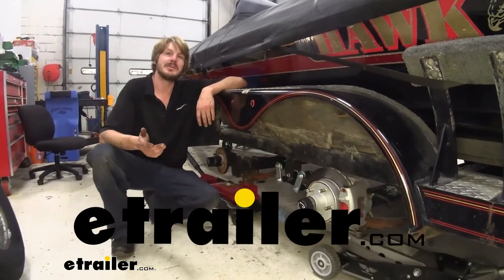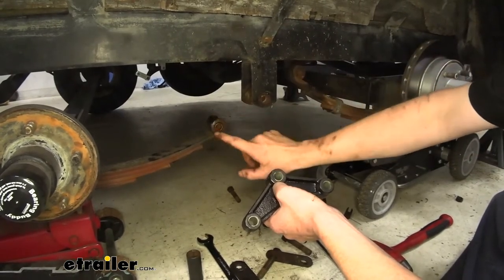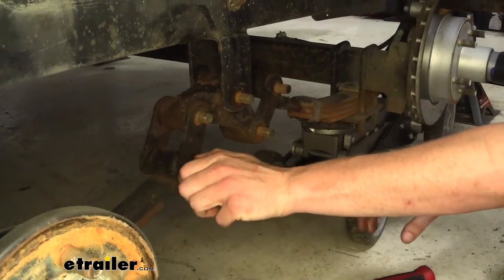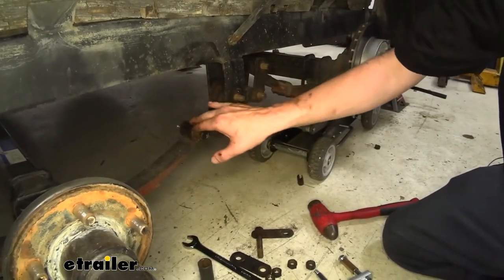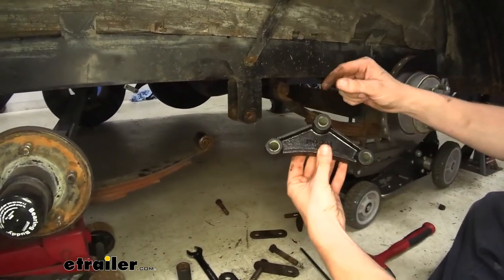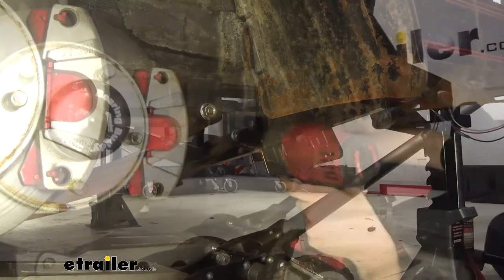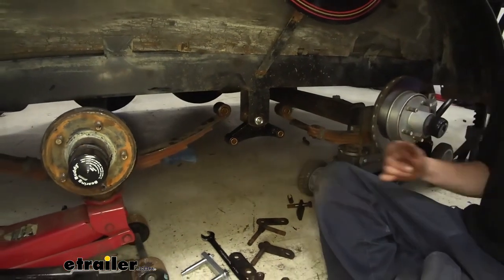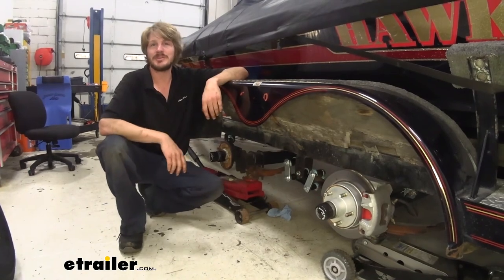etrailer | Curved Equalizer for 1-3/4" Wide Double-Eye Springs Spec Review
Hi, there trailer owners. Today, we're gonna be taking a look at and showing you how to install TruRyde's curved equalizers for tandem axles. We're also going to show you an example of a damaged one. How to determine the appropriate measurements you'll need to replace it As well as the difference between a maintenance-free and a wet bolt application. And how to get those swapped over to one of the other and which one's gonna be best for you Oftentimes, when you need to replace your equalizer, it's due to a lot of noise that you're hearing here at the back of your trailer, a lot of suspension noise. And that's caused by play in between the bolts and the attachment points.

And your equalizer's one of the biggest things that takes the hits. Because your equalizers purpose is to take an impact that happens on one axle and be able to allow that axle to move and transfer some of that impact load over to the other axle, allowing each one to move freely. That's gonna help your suspension travel down the road smoother than what it did before. It's gonna allow it to take those impacts much better. And when they wear out, you just get a lot of noise, and it just causes further damage to the rest of your suspension components 'cause of all the play that you'd got in there.

The play that gets inside of there allows momentum to occur between the components. And that will just cause them to just get beat up. And you can kinda see here how beat up this one is. The hole here, on our old equalizer, is all worn out. Vertically, it's just destroyed.

You can see there vertically, it's all destroyed. And the bushings, they're just pretty much falling out of it at this point. And your bushings should be nice press-fit bushings. So, we'll take this old one here, and we're gonna replace it with a new one. And this one comes with the bushings pre-installed.

So that way, you can just reuse your old hardware, as long as your old hardware hasn't been wallowed out and damaged. We do have replacement hardware here at etrailer. The distance from the top hole vertically down to the center line of the lower holes is two inches. And the width of our equalizer here is 1 3/4 inches. If you wanted to upgrade to a wet bolt kit, you would wanna drive these out and install bronze bushings in there. So that way, you would have the appropriate bushing that is for greasing. This is a maintenance-free type of bushing. And this one requires maintenance. The maintenance-free ones are great if you really don't want to have to grease your trailer. They're gonna last longer than a wet bolt would if you don't grease your wet bolts. But I do recommend going with the wet bolts because if you do maintain and grease your wet bolts regularly, this will outlast the maintenance-free version. So, that really just comes down to what's best for you. Whether or not you know you're gonna be coming out here and greasing your trailer regularly, wet bolts are the best option. If you're not, then I would stay with the maintenance-free options. We'll begin our installation by getting our trailer jacked up. And you can see, I've got jack stands underneath the frame at both the front as well as in the back. I used my jack to lift it up to where our wheels are off the ground, so we can get those spinning. And then I went ahead and I took some jacks and I placed one underneath the front axle here, right underneath where the leaf spring attaches to it. And I did the same thing on the rear axle with another jack. You could use a jack stand for one of those, but you are gonna wanna have at least one jack underneath these, so we can adjust the height up and down to be able to get our bolts in and out easily. Once you've got it all set up here, we can then go ahead and start on one side. We're gonna remove our tires and get those out of the way. The bolt size for your tires, it is gonna change on your trailer. On ours, we're gonna be using a 21-millimeter socket. We'll then get this one off and set it aside. And we'll get our other one off as well. We can now start removing our old bolts, and you could see those here. On ours, it's gonna be a 22-millimeter socket for the nut and a 21-millimeter to hold the inside. But your bolt sizes can vary slightly depending on the trailer that you're working on. We'll go ahead and make sure we hold the other side, while we zip these off. And we're just gonna continue running down the line. Removing all the nuts from all the hardware for each of the wet bolts. You're g